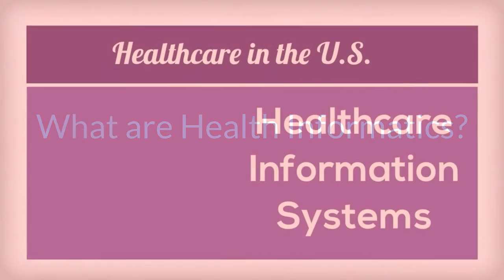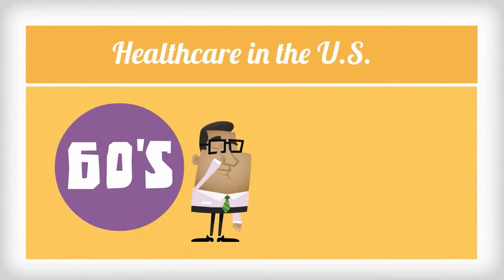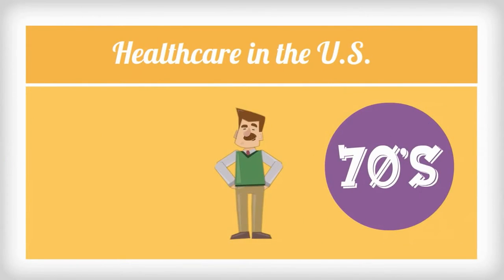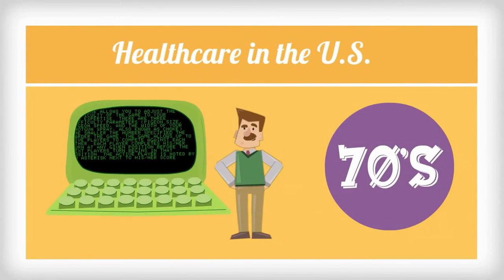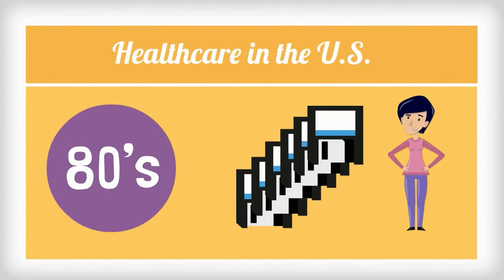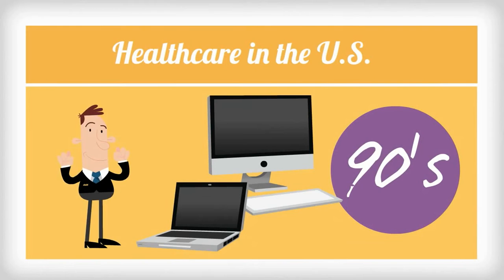Alpha-Betters First Team Presentation